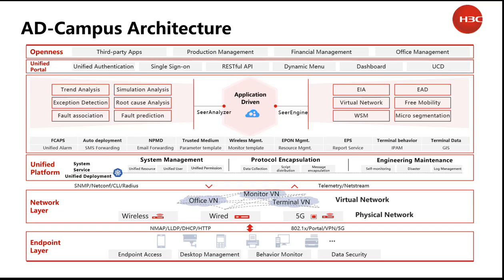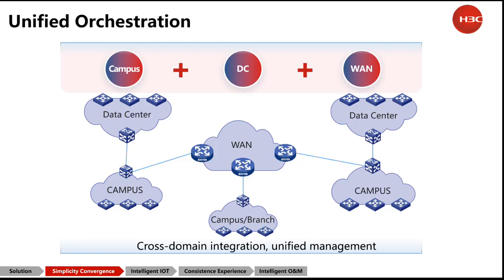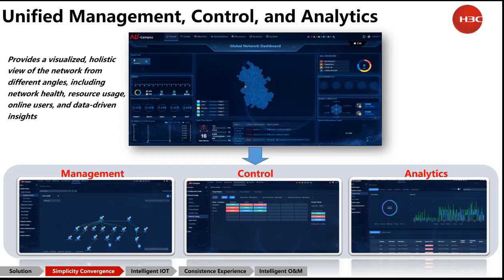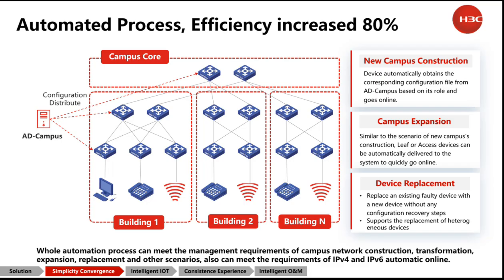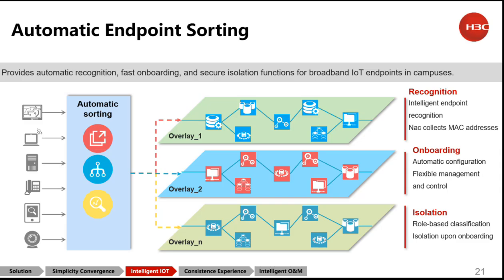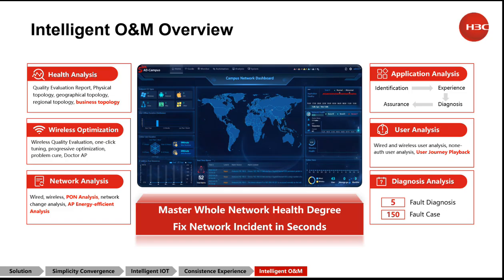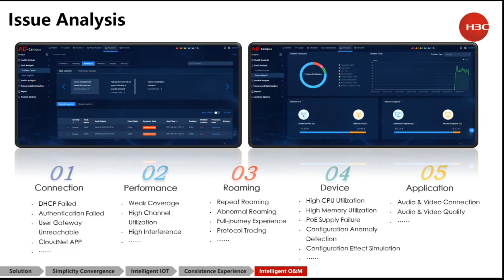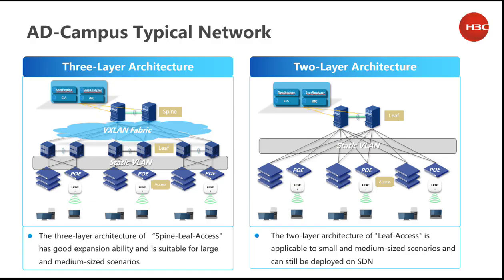7 H3C Bi Weekly Technical Update H3C AD Campus Application Driven Campus 20260604